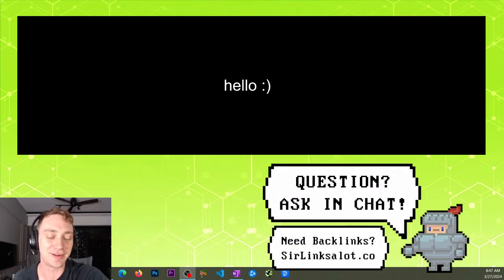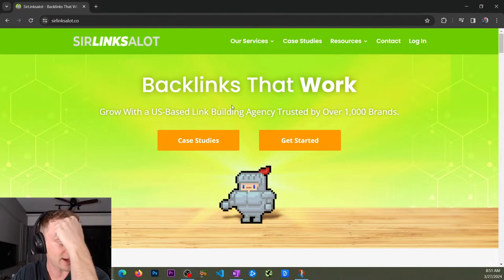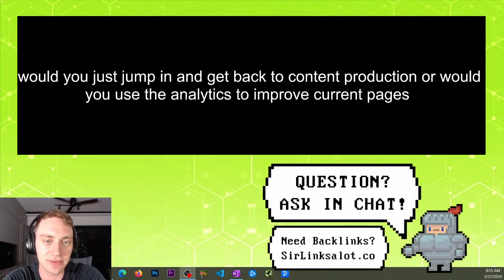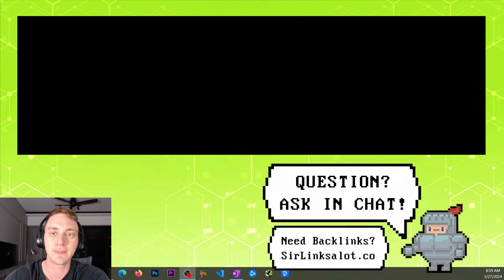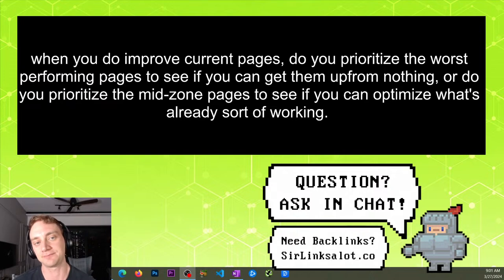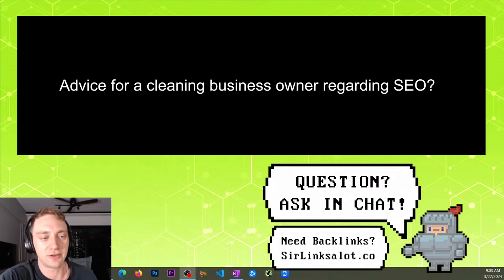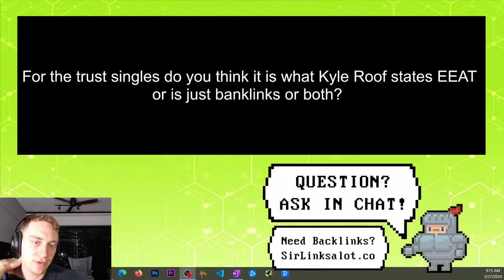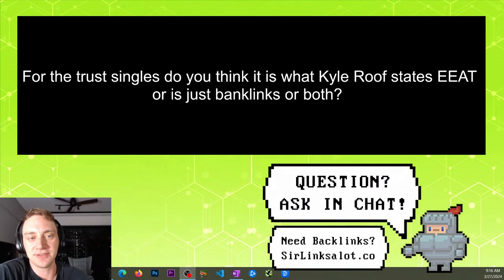SEO Live Support - 3/27/24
This video is the full Livestream for Live SEO Support on 3/27/24

Live SEO Support is our weekly Livestream where you can ask your most pressing SEO questions in our Facebook Group or on YouTube and have them answered live by Nick and Chris.